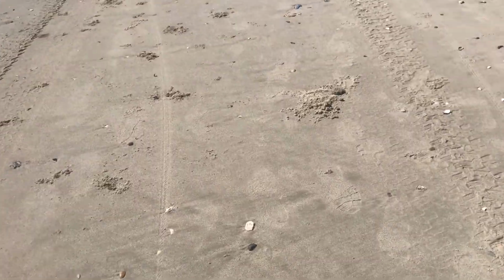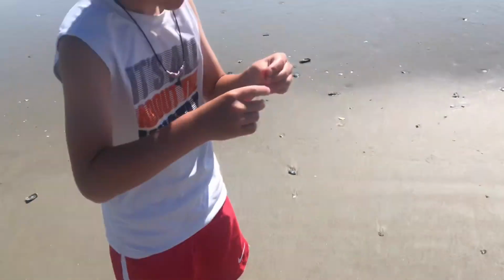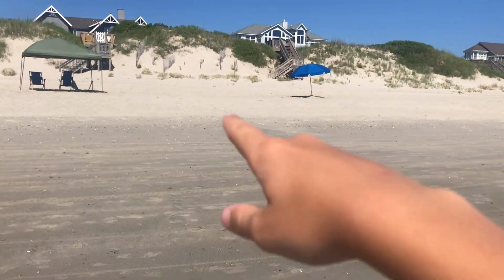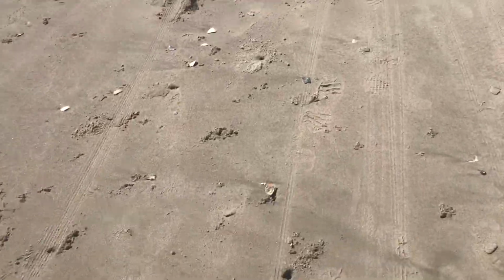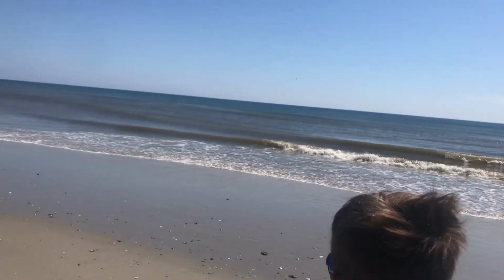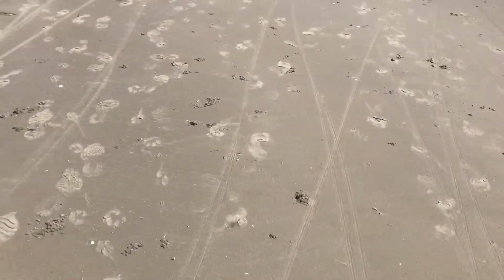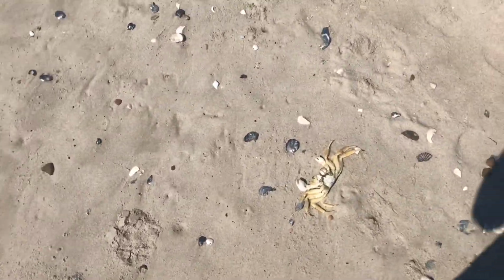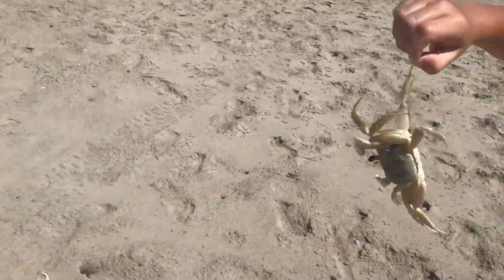Exploring The Beach | Beach Madness 2